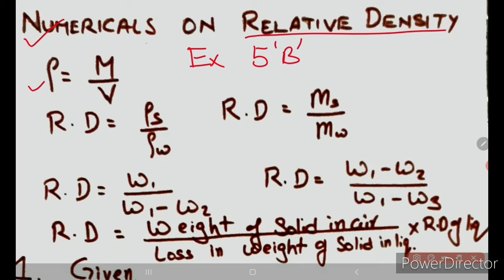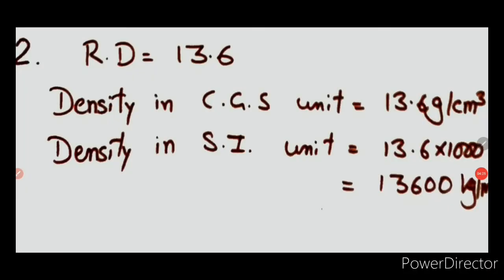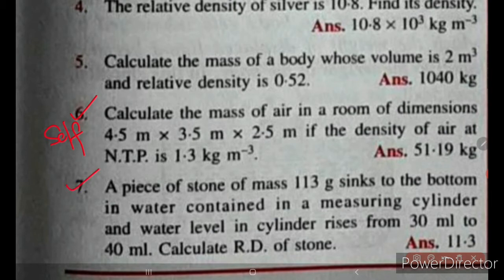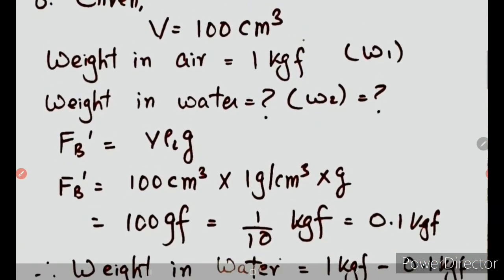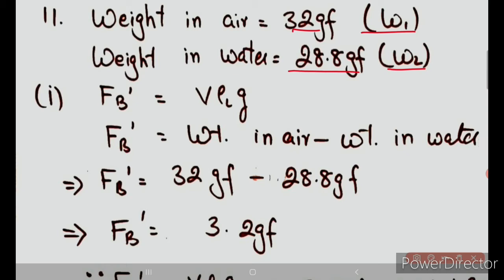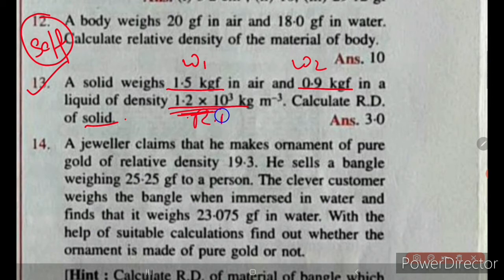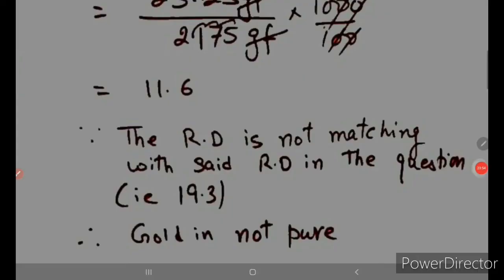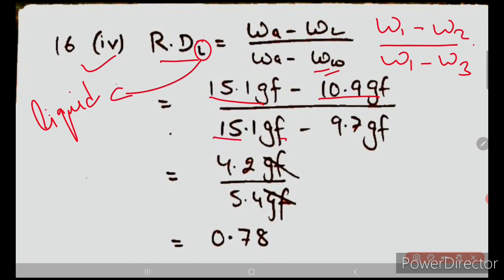ex 5b numericals class 9